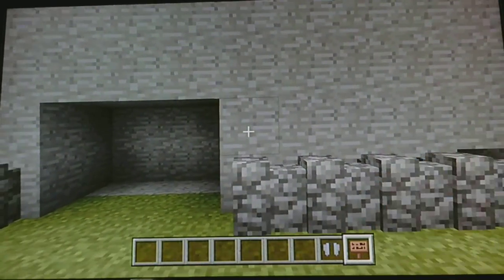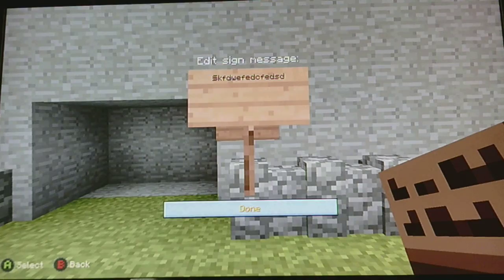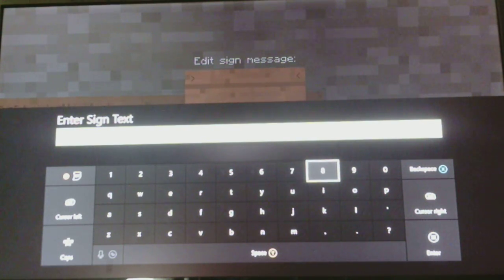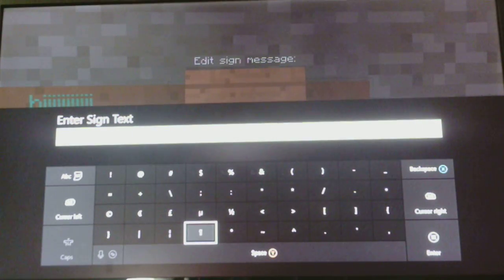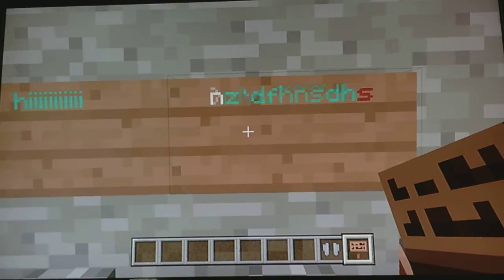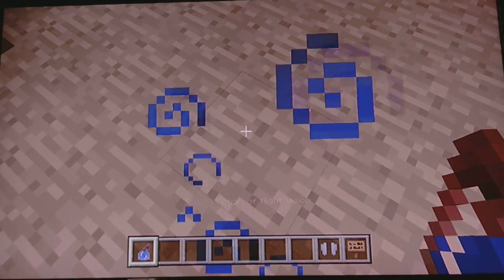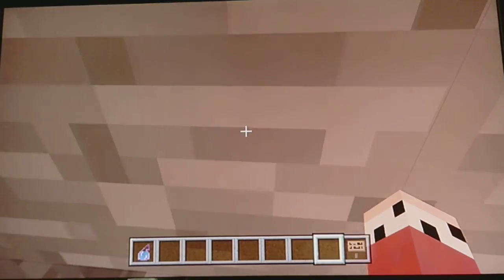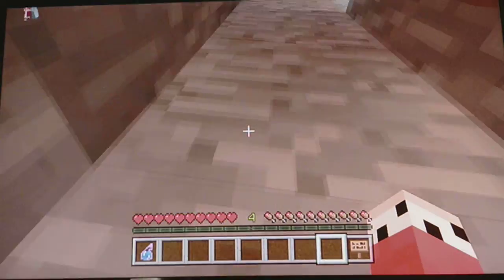Few things you dont know about minecraft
This video was made by my friend and has been privated for the longest time.